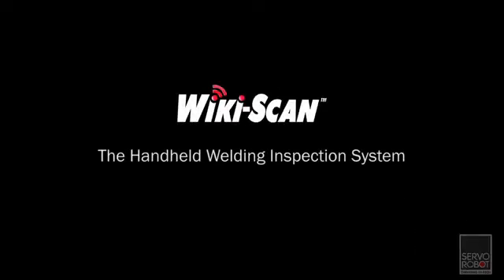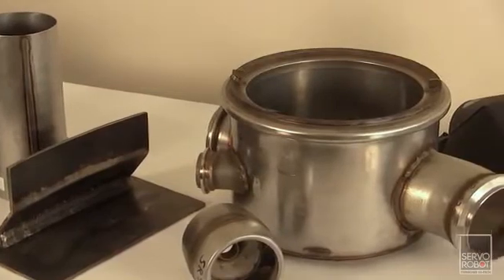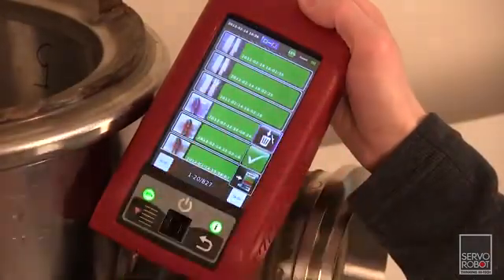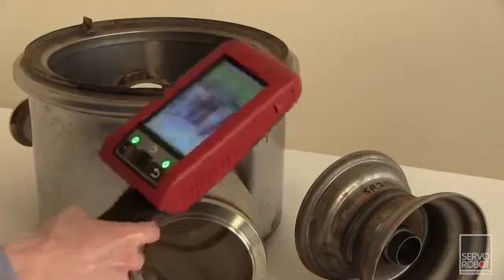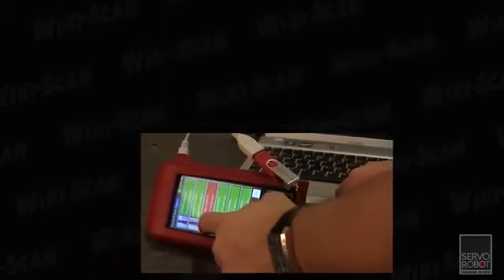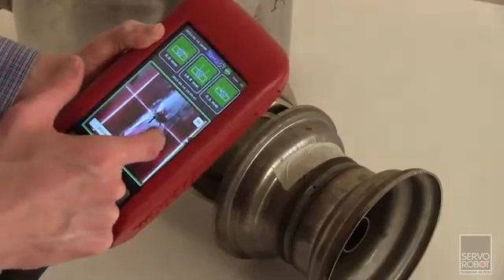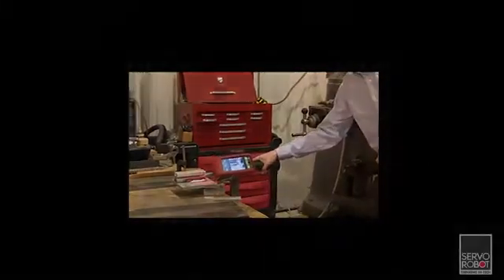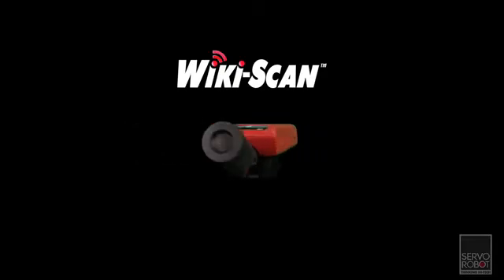Servo Robot Wiki-Scan Lazer Kaynak Ölçüm Kontrol Sistemi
TAHRİBATSIZ MUAYENE URUN GRUBU
- Ultrasonik Muayene Cihazları
- Phased Array Ultrasonik Muayene Cihazları
- Ultrasonik Punto Kaynak Ölçüm Cihazları
- Ultrasonik Muayene Probları ve Aksesuarları
- Manyetik Parçacık Test Sistemleri
- Sıvı Penetrant Test Sistemleri
- Real Time X-Ray Sistemleri
- Radyografik / Radyoskopik Muayene Ürünleri
- Girdap Akımları (Eddy Current) Cihazları
- Boya Kaplama Kalınlık Ölçüm Cihazları

LABORATUAR TEST CIHAZLARI
- Metalografik Kesme Cihazları (Hassas, Abrasiv, Otomatik Kesme)
- Metalografik Zımparalama Parlatma Cihazları (Otomatik ve Manuel Zımparalama)
- Universal Sertlik Ölçüm Cihazları (Vickers, Rockwell, Brinell Sertlik Ölçüm)
- Portatif Sertlik Ölçüm Cihazları
- Mikro Vickers Sertlik Ölçüm Cihazları
- Rockwell Sertlik Ölçüm Cihazları
- Mekanik Test Sistemleri
- Mikroskop ve Görüntü Analiz Sistemleri
- Polimer ve Plastik Malzeme Test Sistemleri
- Klimatik ve İklimlendirme Test Kabinleri